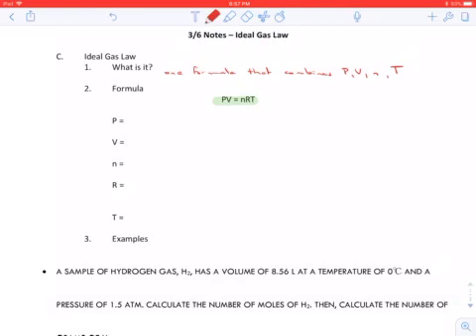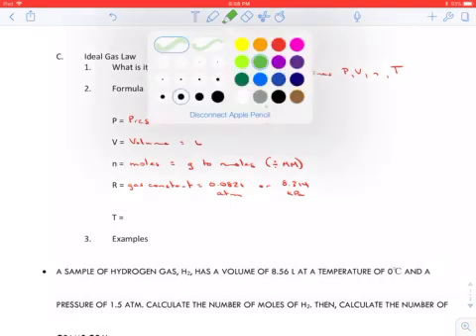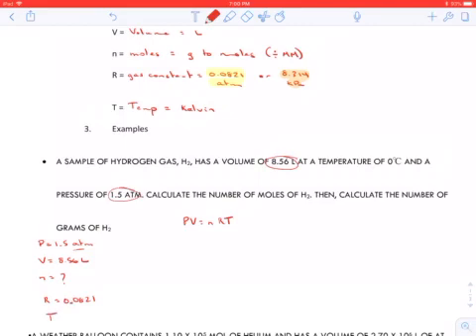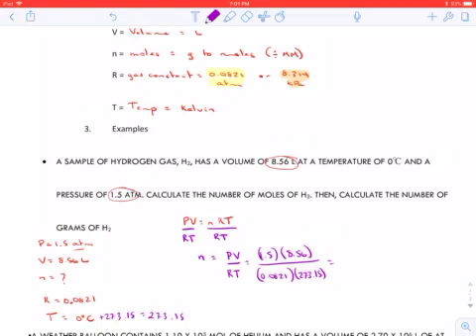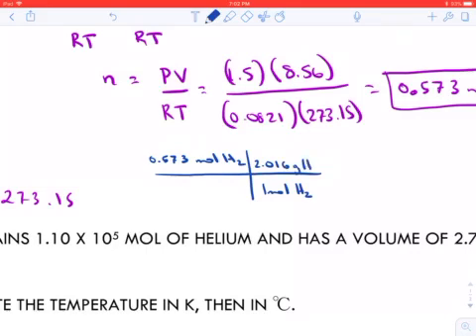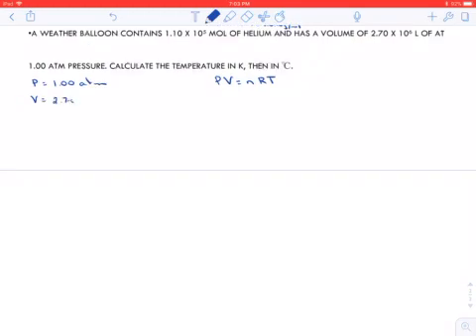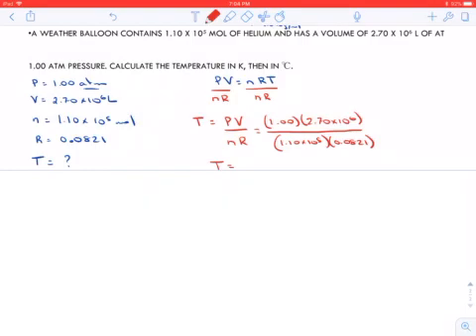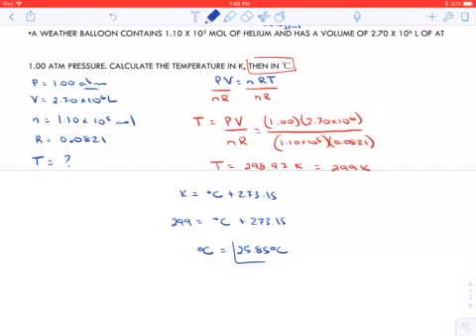3/6 Notes - Ideal Gas Laws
Applying the ideal gas law formula